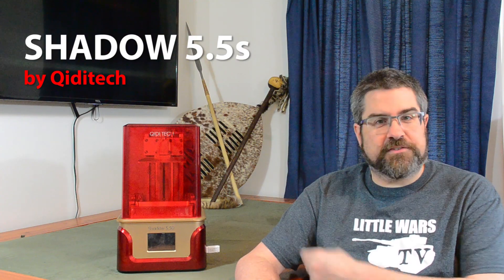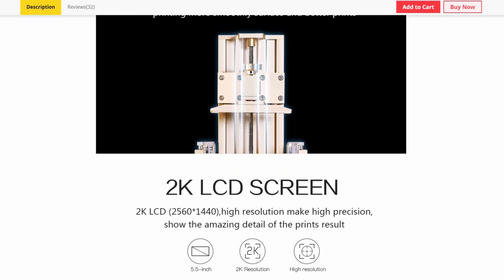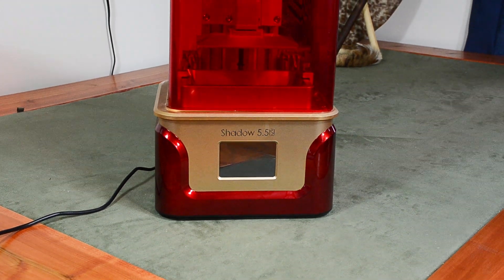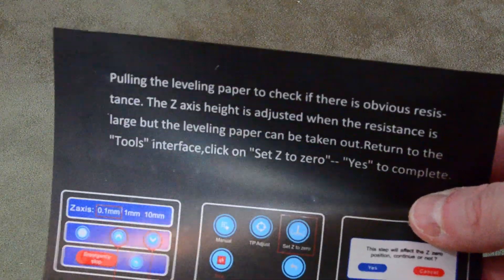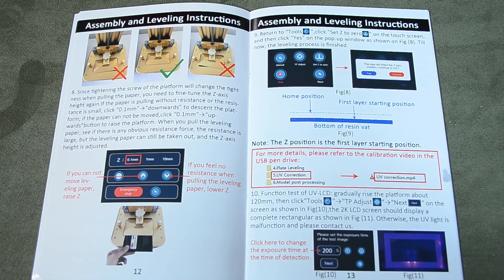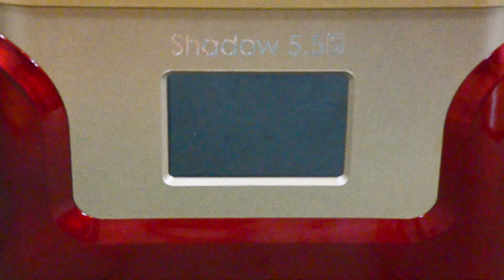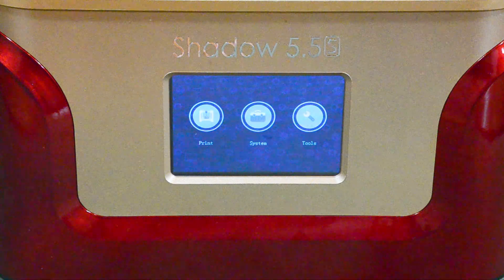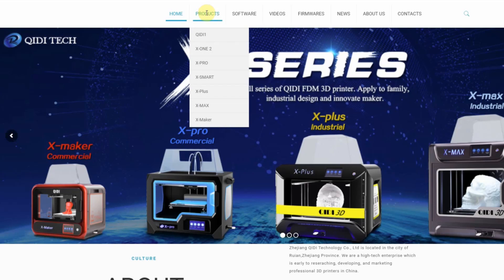Qidi Tech 5.5s Shadow UV Resin Printer Review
Today on Little Wars TV, Steve unveils his first resin 3D printer! It's an entry-level model, the Qidi Tech 5.5s Shadow, and we're comparing its print quality and capabilities to some popular FDM printers. How does the new Qidi Tech compare, what does it do well, and where are the potential pain points for a new user? Steve shows you how the printer works, examples of prints, and much more!

If you're totally new the world of 3D printing, we have a four part series on 3D printing for beginners (with a focus on wargaming). The first video in that series is right

If you're interested in picking up the printer, here is a link to the Gearbest product page (and yes, we get a little something out of you using this link):

Here are the links to the files Steve showed off in the video: